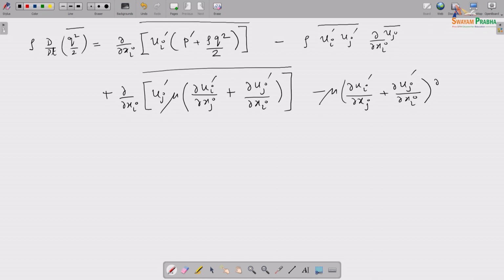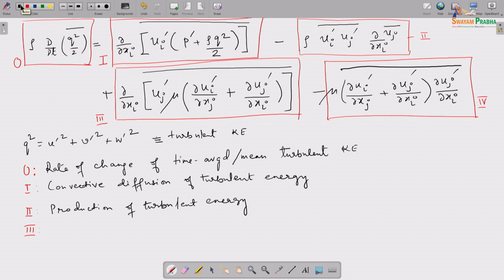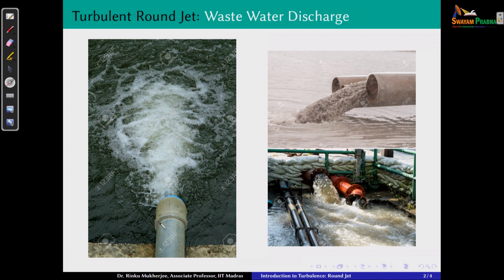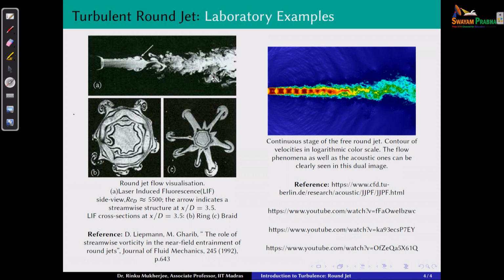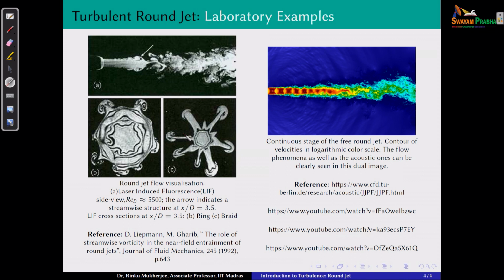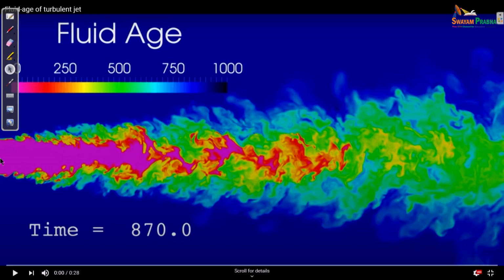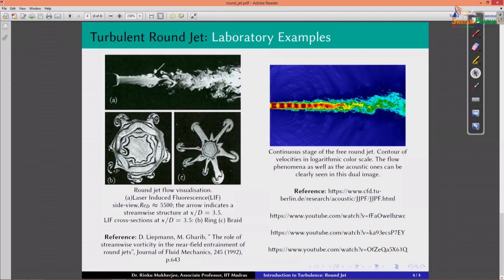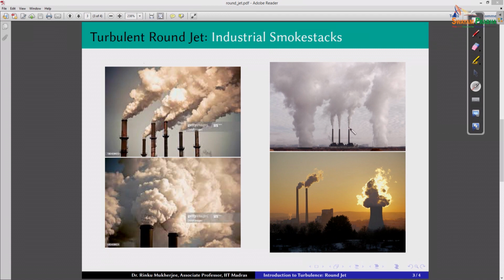Rate of Change of Mean Turbulent Kinetic Energy, Convective Diffusion, Production, Work